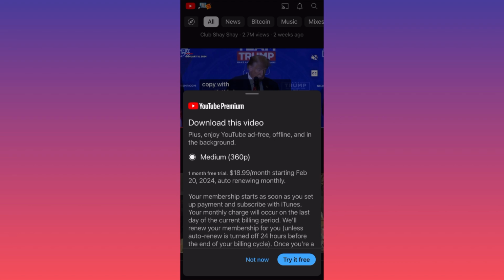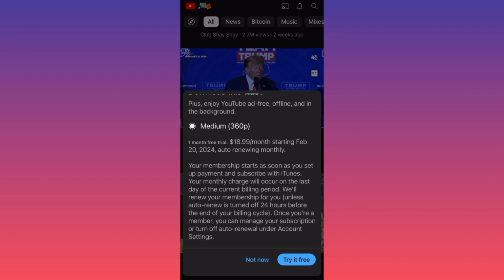How to Download YouTube video on iPhone (2024) Full Guide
In this video you will learn how to download youtube video on iphone and how to download youtube videos as well as how to download youtube video in laptop and how to download youtube video on pc. In this tutorial video, you'll be guided on how to download YouTube videos on various devices. The content covers the steps for downloading YouTube videos on an iPhone, as well as providing instructions for downloading videos on a laptop and PC.

📚Elon Musk's Secrets to Success:

📚Maximize Results with GPT-3: